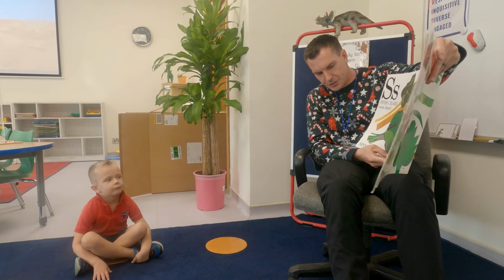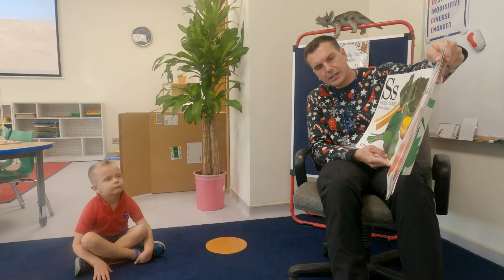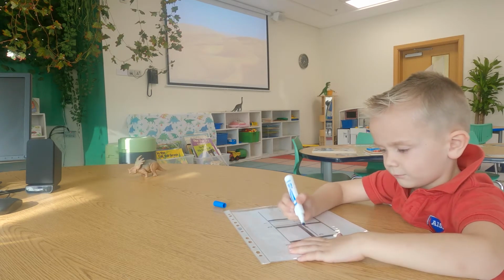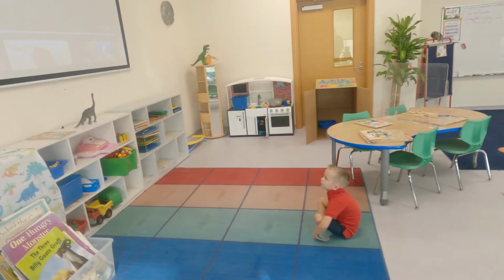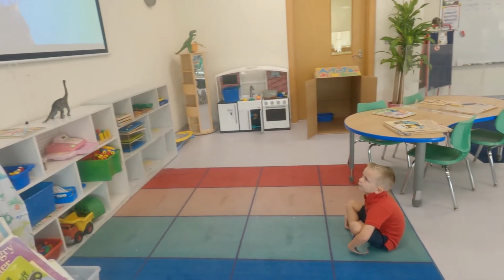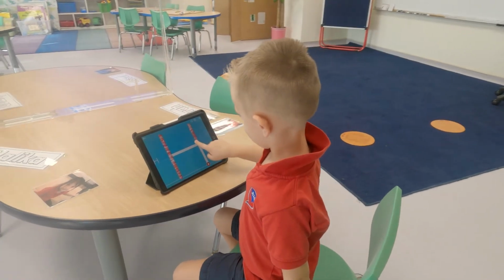Multiliteracies in Early Childhood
Barnett, R. (2012). Learning for an unknown future. Higher Education, Research & Development, 31(1), 65-77.

Cope, B. & Kalantzis, M. (2009). “Multiliteracies”: New literacies, new learning. Pedagogies: An International Journal, 4(3), 164-195.

Edwards-Groves, C. J. (2011). The multimodal writing process: Changing practices in contemporary classrooms. Language and Education, 25(1), 49-64.

Garcia, A., Luke, A., & Seglem, R. (2018). Looking at the next 20 years of multiliteracies: A discussion with Allan Luke. Theory in Practice, 57(1), 72-88.

Kalantzis, M., & Cope, B. (2012). Literacies. Cambridge University Press.

Kumpulainen, K., Sintonen, S., Vartiainen, J., Sairanen, H., Nordström, A., Byman, J., Renlund, J. (2018). Playful Parts: The Joy of Learning Multiliteracies.

New London Group. (1996). A pedagogy of multiliteracies. Harvard Review. 66(1), 145-166.

Papadopoulou, Maria. (2010). Literacy and Multiliteracies in Early Childhood Education: some comments on the Greek Curriculum. At the OEMP European Regional Conference “Current Issues in Preschool Education in Europe: April 28-30, 2009.

Seglem, R., & Garcia, A. (2018). Changing literacies and civic pathways: Multiliteracies in inquiry-driven classrooms. Theory into Practice. 57(1), 56-63.

Walsh, M. (2010). Multimodal literacy: What does it mean for classroom practice? Australian Journal of Language and Literacy. 33(3), 211-229.